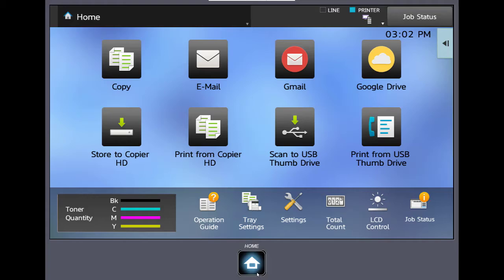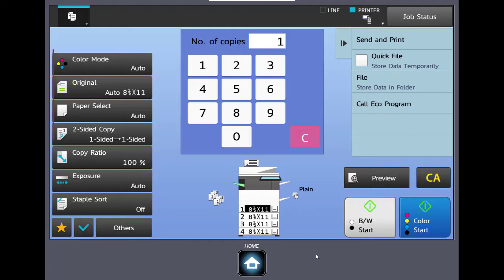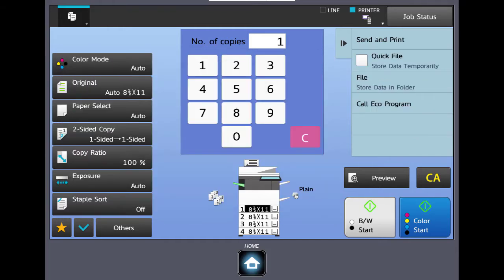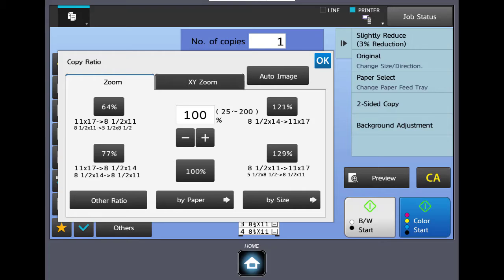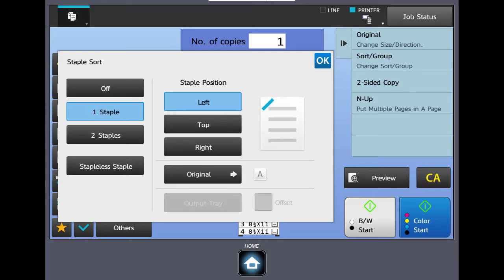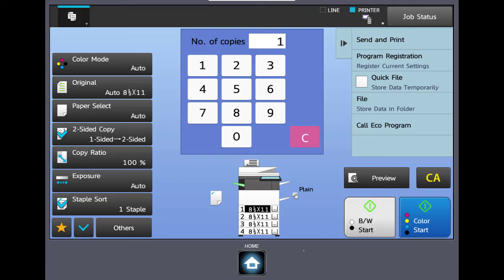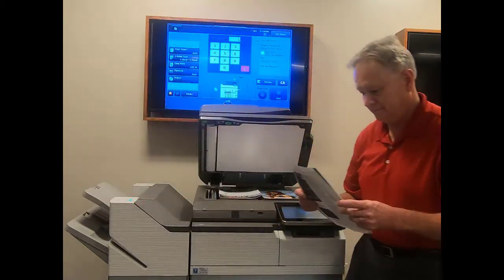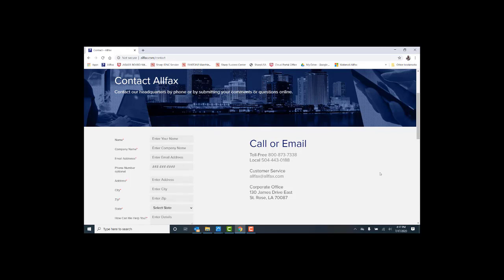Color MFP basic copy mode training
In This video series from Allfax Specialties we will demonstrate the copy features for the Sharp 70 and 71 series